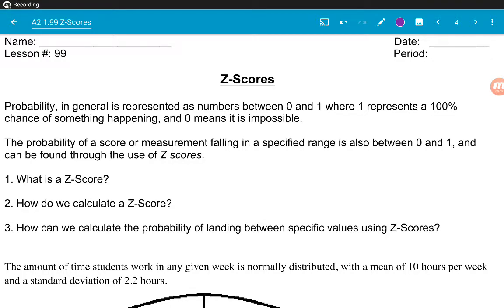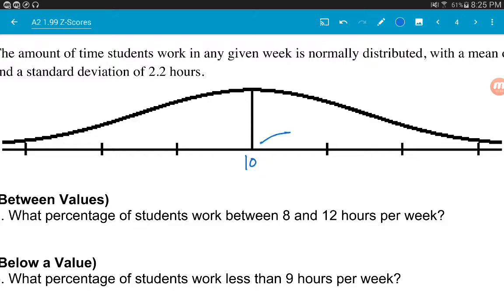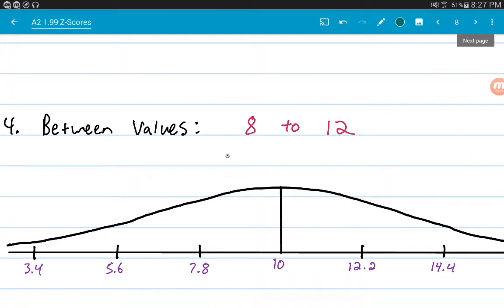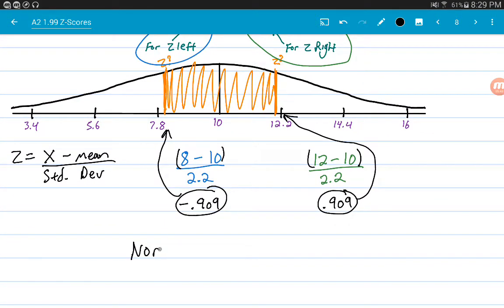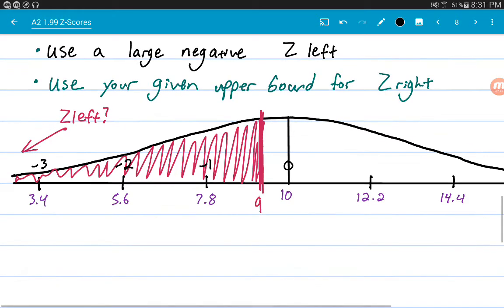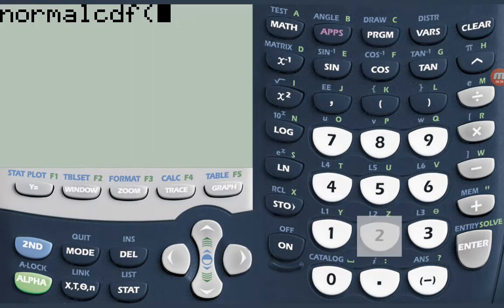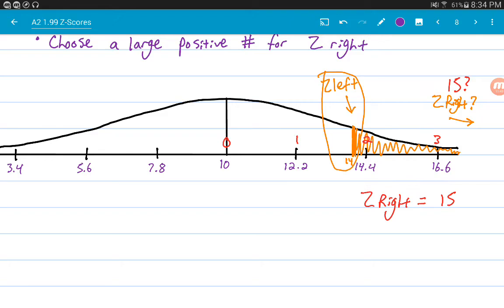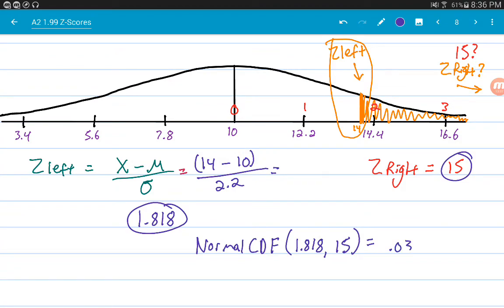Lesson 99: Z Scores Ti83 Edition